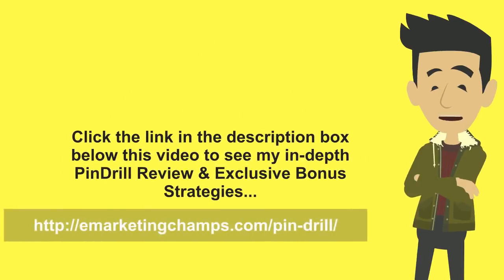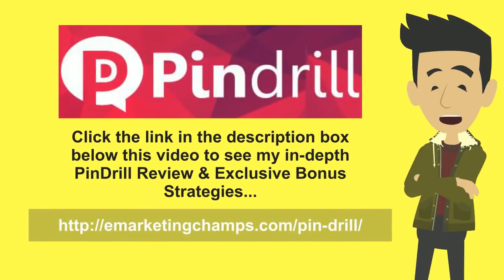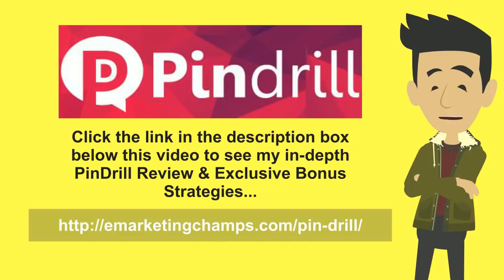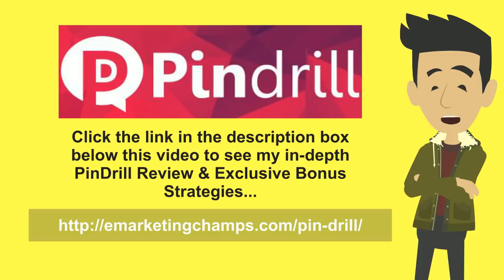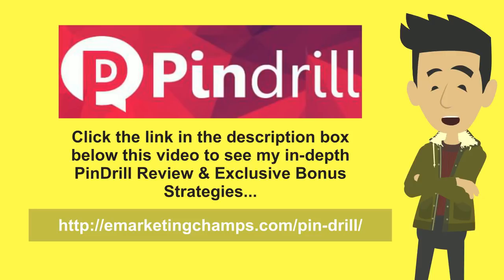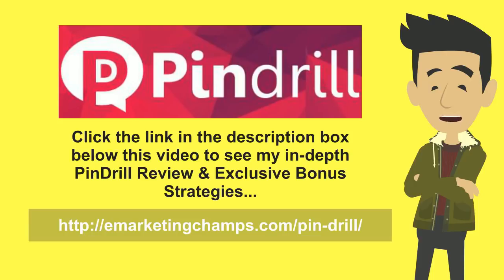PinDrill Review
improve your internet marketing

kookReview - Get Best Reviews and HUGE Bonus
PinDrill Review : PinDrill  Pindrill creates, Manages, Pins all your content right from any website, Store, blog or any other social media platform you're using .
Cordless Drill Reviews - Best Cordless Drill
Pindrill is the world's 1st and only all-in-one automated social networks monetization software application. It uses your content or discovers content for
PinDrill Review: Pinterest Software, Product Tour  Bonuses
The ONLY REAL PinDrill review which shows you exactly how this Pinterest  Social posting software works. Real facts, pros  cons.Great PinDrill Bonuses.
Hey Daniel here and welcome to my in-depth PinDrill Review. Here you'll discover the most detailed and hones review on the web. You'll find everything
Amazon.com: CML Supply Mini Micro Drill Bit Set and Pin Vise Chuck 31 pcs: Industrial  Scientific
Cordless Drill Reviews: We Work 10 Drills to the Limit. Our li-ion drill tests yielded some surprises. A pro model took top honors, but a homeowner model
Pindrill creates, Manages, Pins all your content right from any website, Store, blog or any other social media platform you're using . No more multiple
PinDrill review, Pinterest Monetization, See The PinDrill Review and also get epic bonuses with it via my site, all done for you here.
Welcom To My Honest Pindrill Review Pindrill What it is ? PinDrill is the first of it's kind fully automated Artificial Intelligence software for Pintrest.
PinDrill Review, Tour and Bonus  PigReviews.com